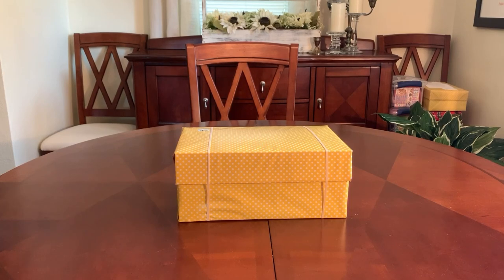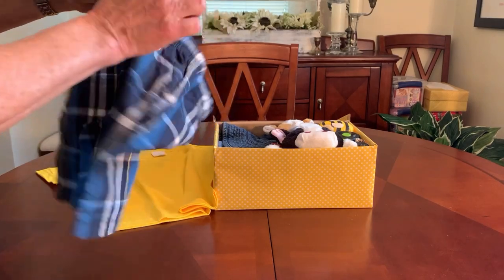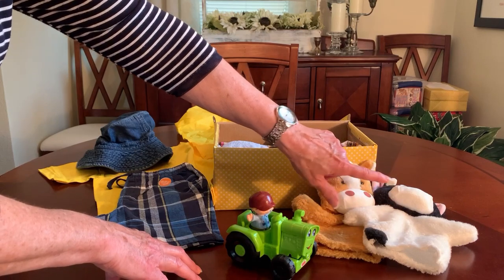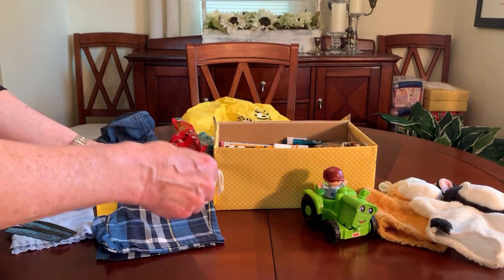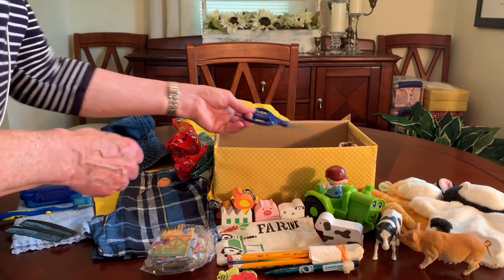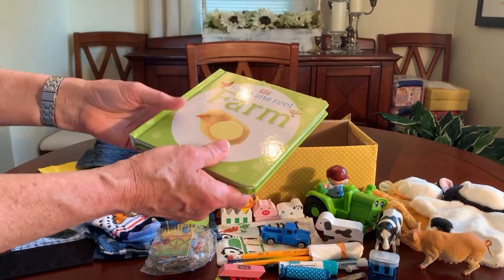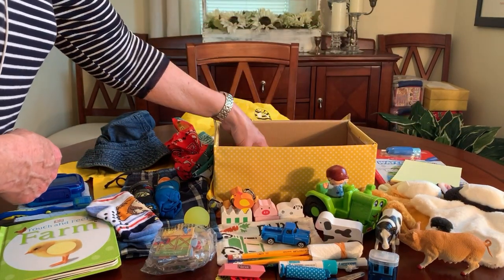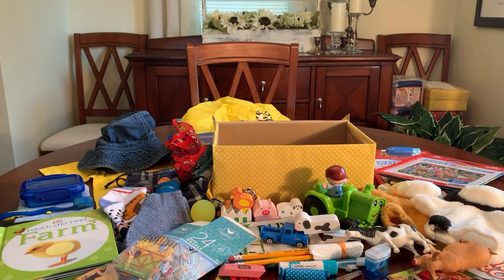ON THE FARM 🚜 BOY 2-4 OCC SHOEBOX UNBOXING | Operation Christmas Child 2021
This video is the unboxing of an Operation Christmas Child shoebox for a little boy, aged 2-4, with a Farm theme.

DIY FABRIC STENCILING | ACRYLICS & TEXTILE MEDIUM | Drawstring Bags for Operation Christmas Child

JARLINK 20 pk Zippered Mesh Pencil Pouch:

KIDMEN 12 pk Enclosed Manual Pencil Sharpener:

BAMBOO QUEEN 16 pk Washcloths:

HAPPY TREES 24 pk Wrist Bells:

ALLURE MAEK 10 pcs Animals Reusable Shopping Bags:

ENTERVENDING 25 pk Frosty 45mm Bouncy Balls:

Muslin Drawstring Bags 50 pcs:

Musician: LiQWYD